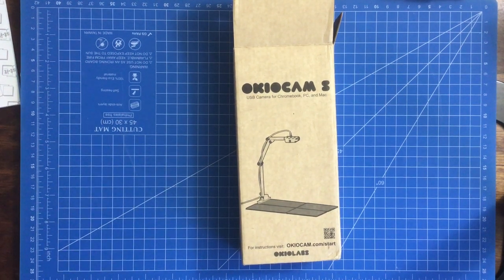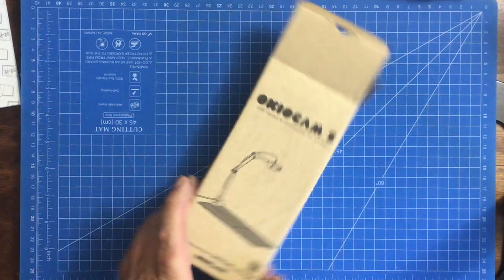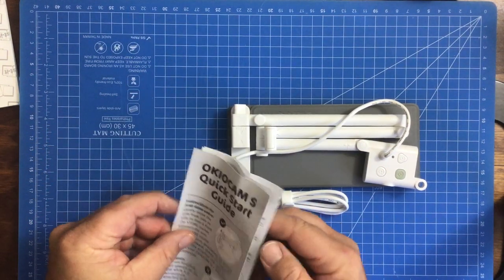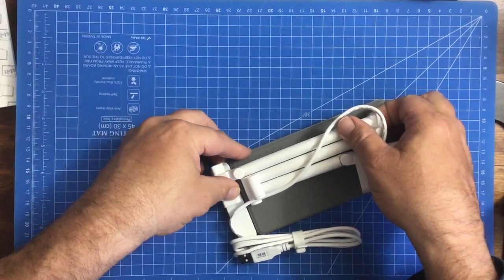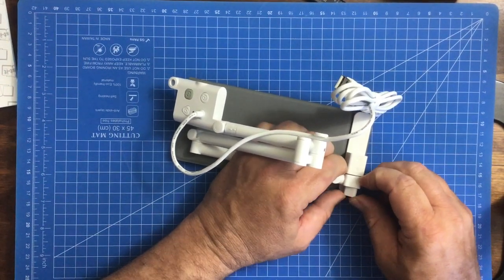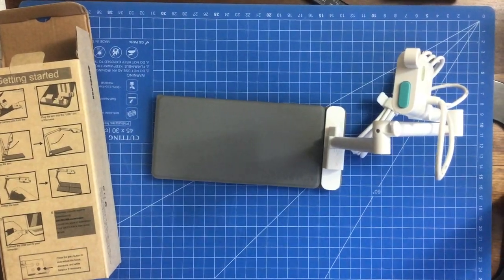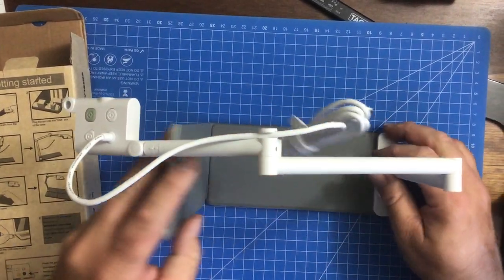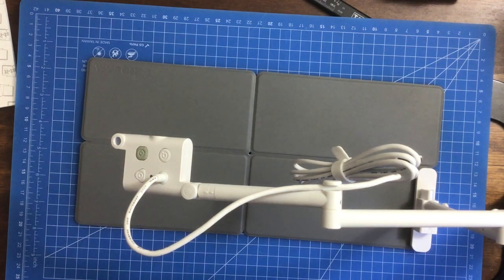okiocamS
unboxing the okiocam S

3 MP camera
Super high definition up to 1920×1440 pixels
For Letter size (8.5” x 11”)
9.6” x 12.8” max. shooting area
9.5 ounces (269 grams)
Smaller baseplate